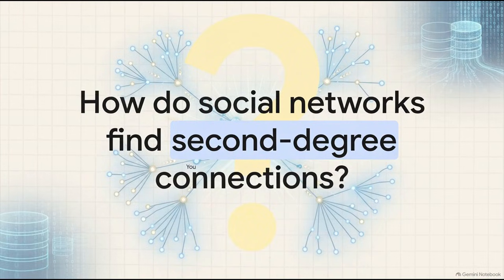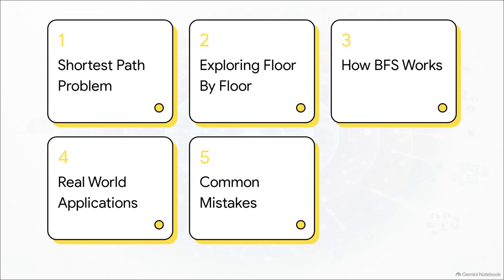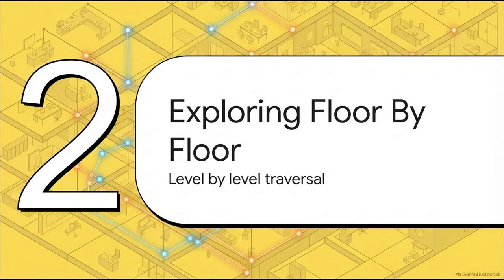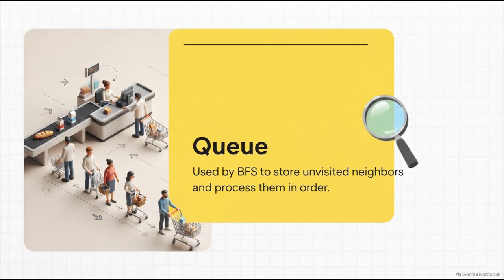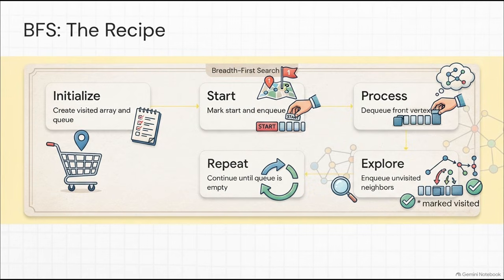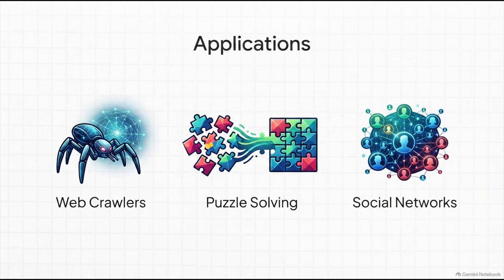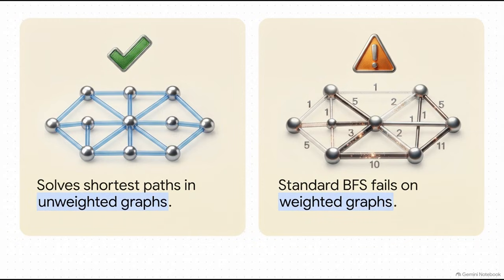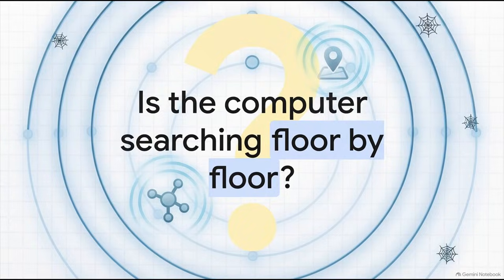Breadth First Search | Algorithm Vault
Algorithm Vault
A structured and curated repository of fundamental computer science algorithms designed for efficient learning, revision, and practical understanding.

Developed with the assistance of Google NotebookLM to ensure clarity, structure, and knowledge accuracy.